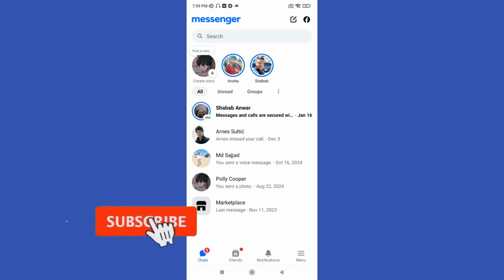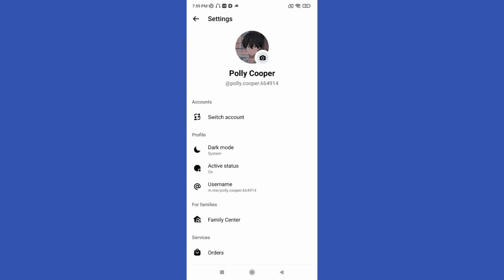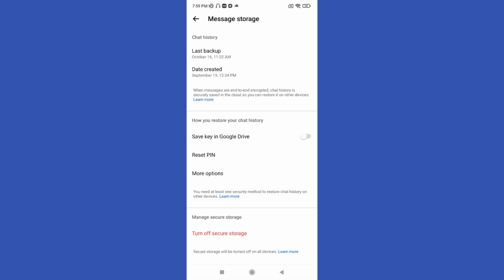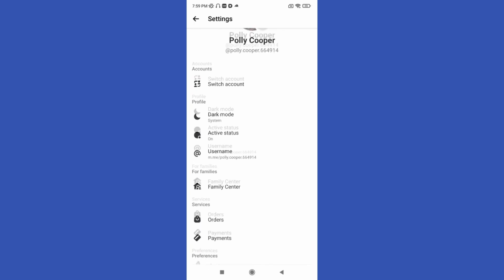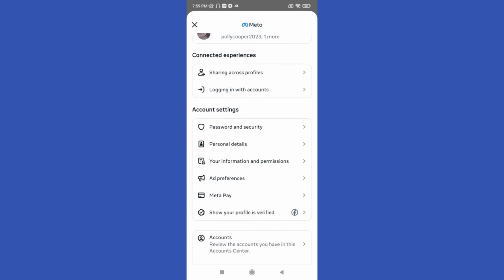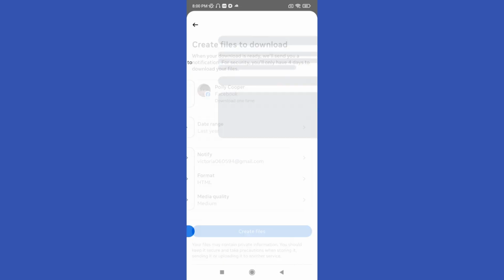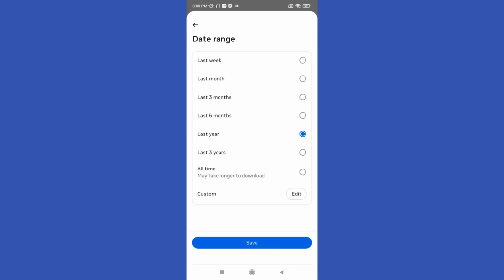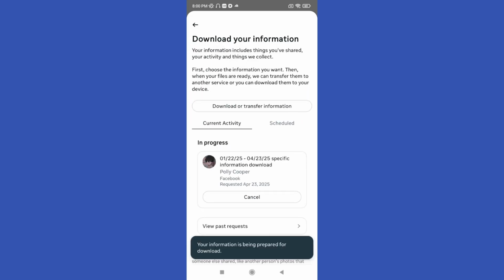How To Recover End To End Encrypted Chats In Messenger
In this video I will show you How To Recover End To End Encrypted Chats In Messenger. This method is very simple and is clearly described in the video, follow all the steps and solve your problem successfully!